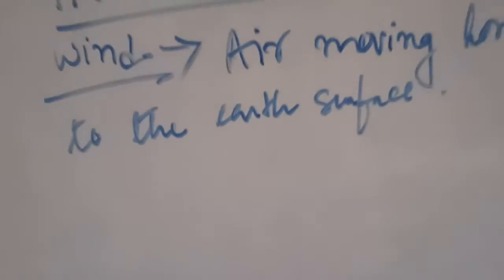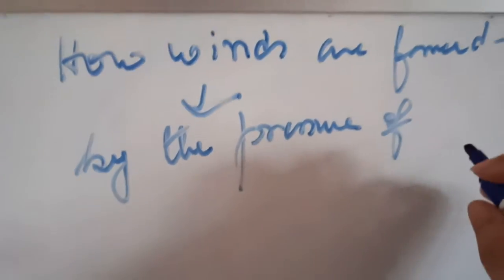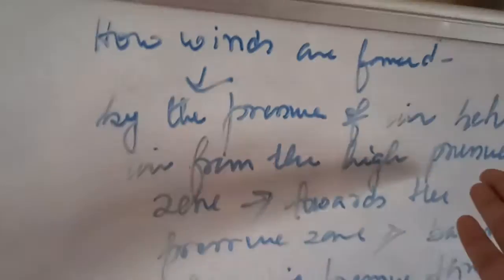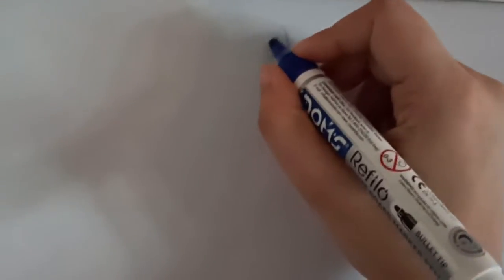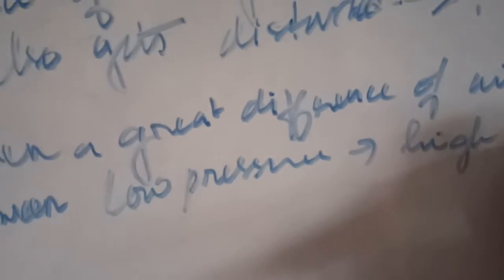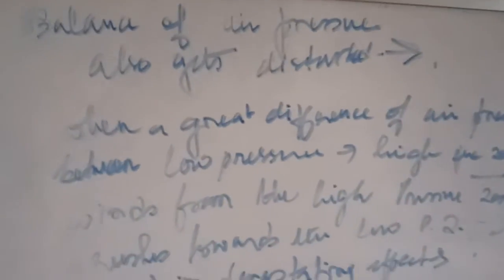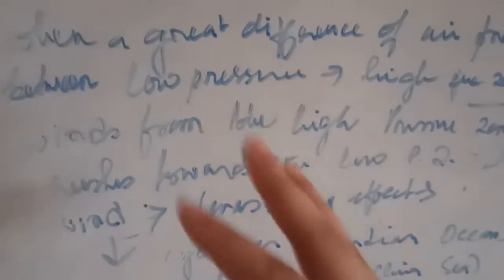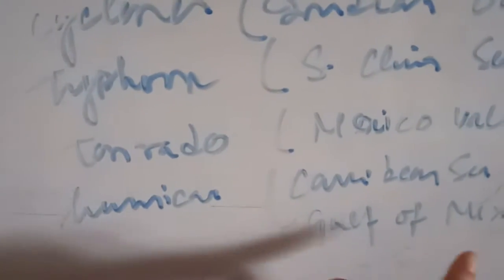Class 7 Air pressure part 6(2021)